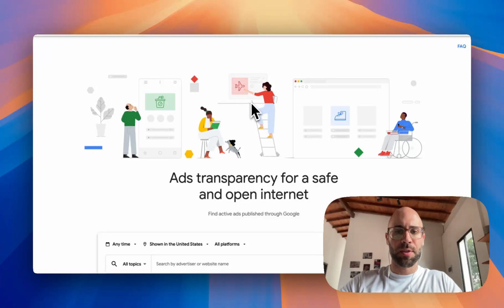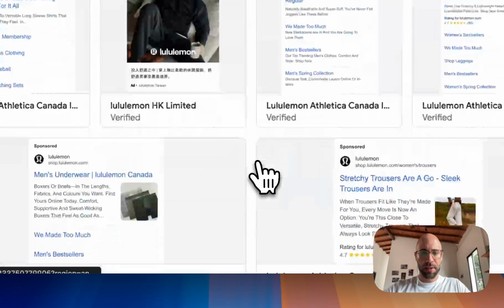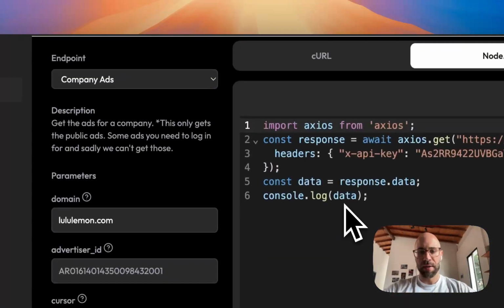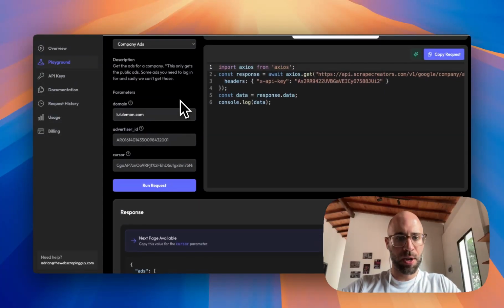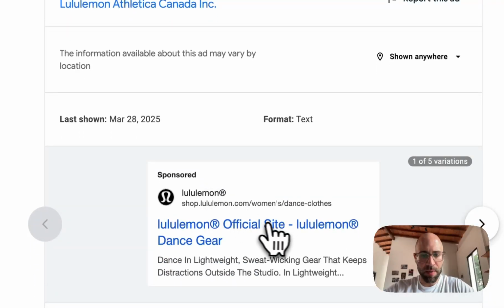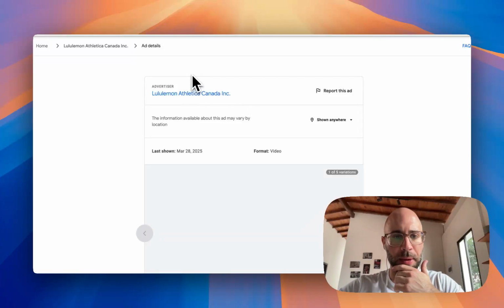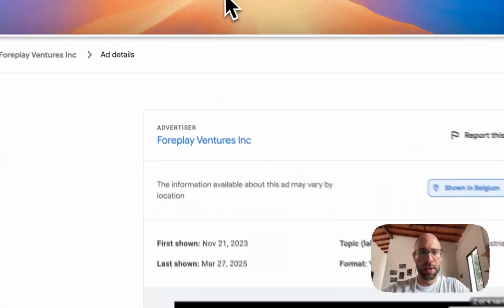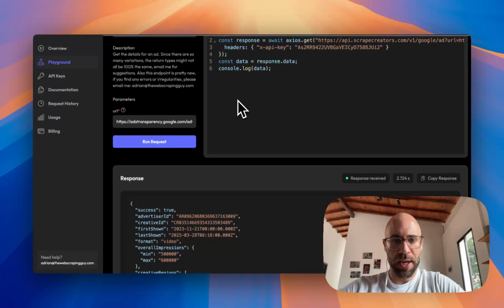How to Scrape Ads from the Google Ad Transparency Center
for all social media scraping API's